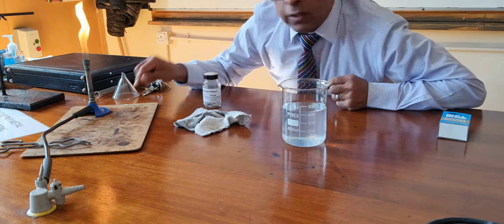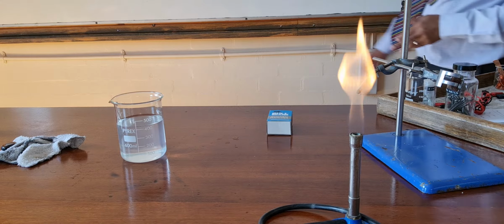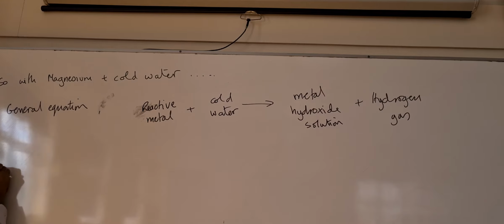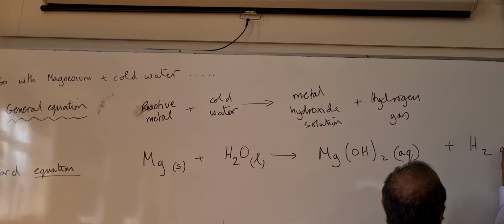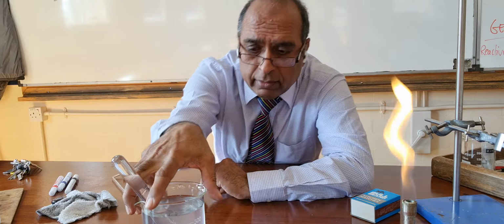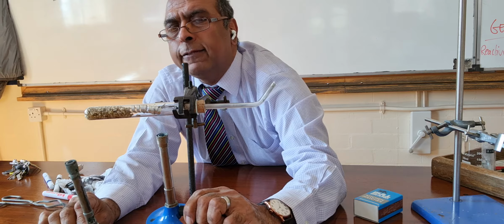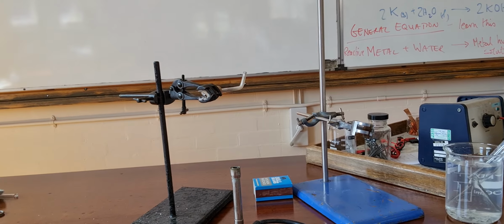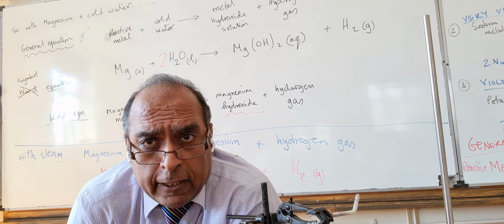TA Chemistry, gcse, 5.3, PRACTICAL, magnesium reacting with water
TA Chemistry
 gcse,
5.3,
Magnesium reacting with water
Magnesium reacting with steam